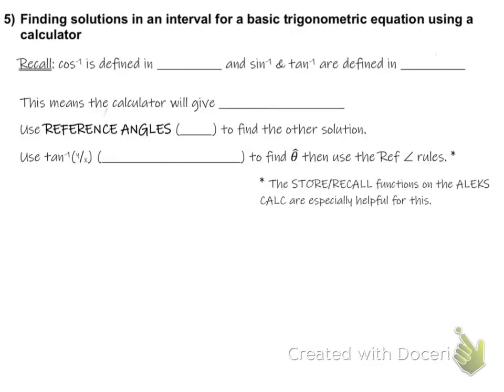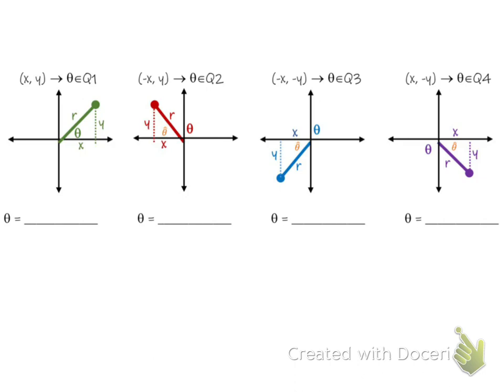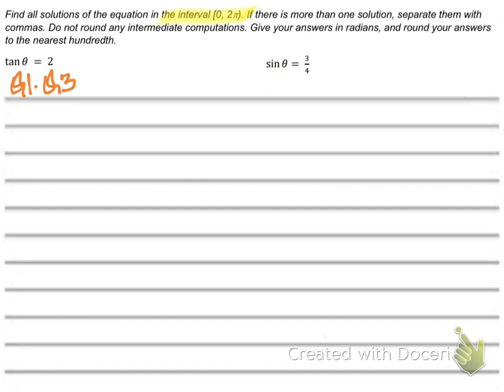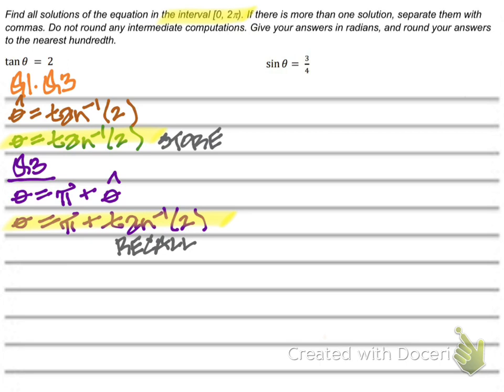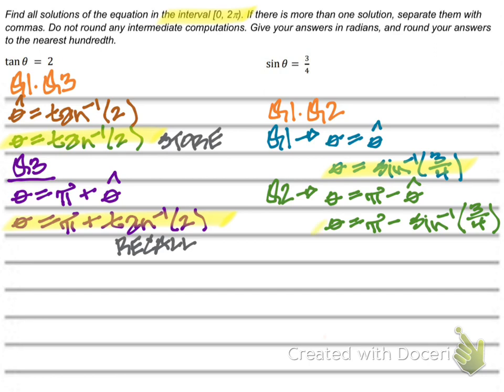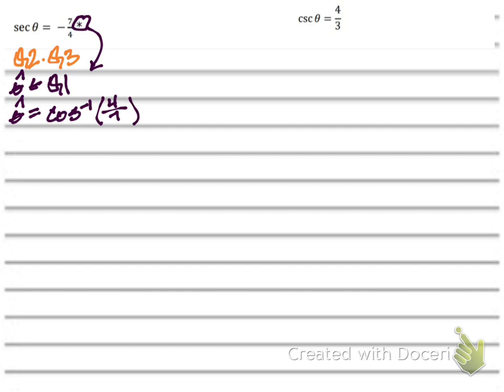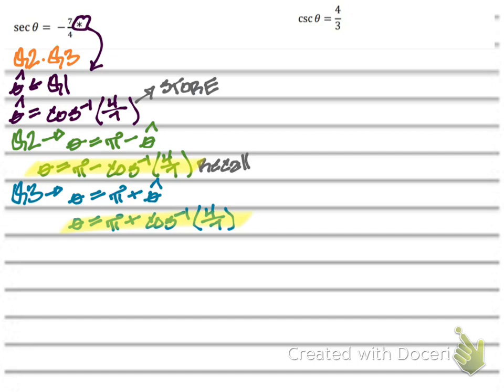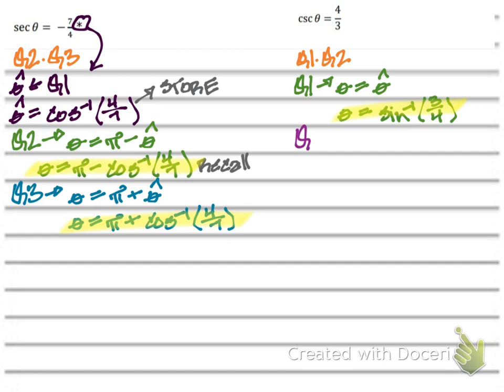Finding solutions to trig equations in an interval using a calculator (Full Lecture)